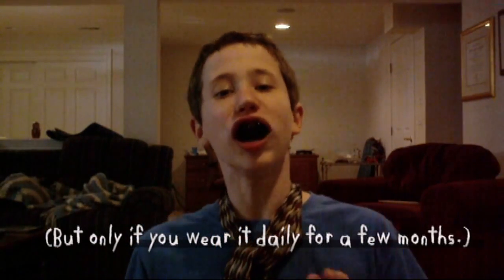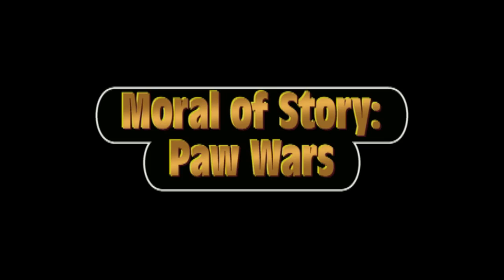Porta Anti-Retainor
I ran out of time on Friday to upload this. Yes, I will be punished. Have you ever wanted to wear your braces again? Bu now you can with this revolutionary new product!